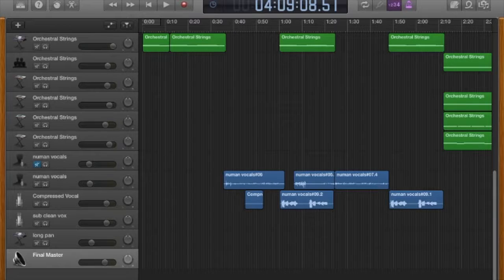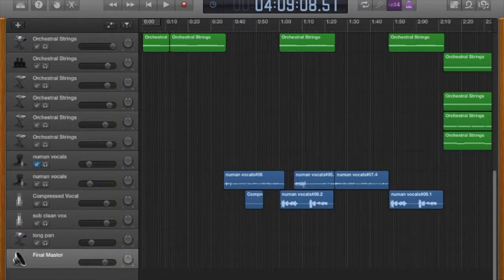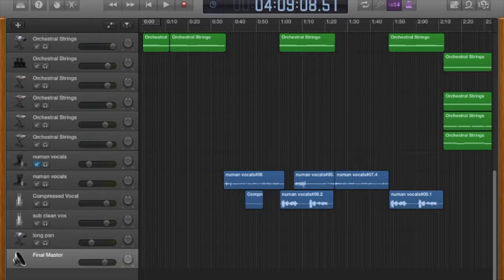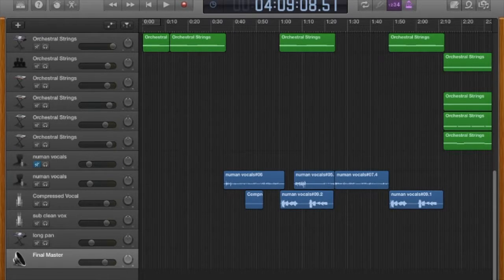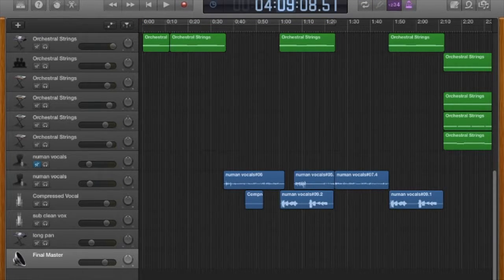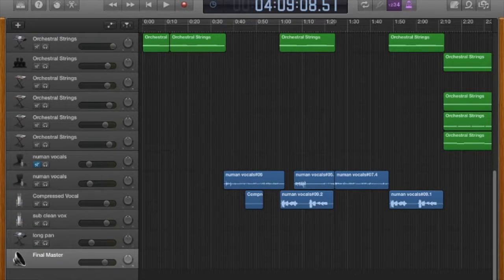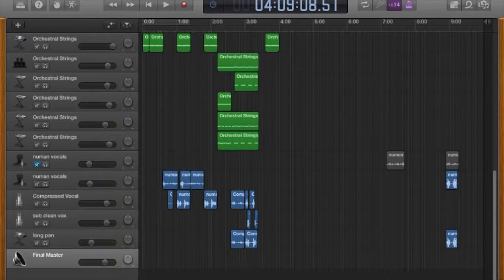Episode 2: Recording with GarageBand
I talk about the recording software GarageBand.